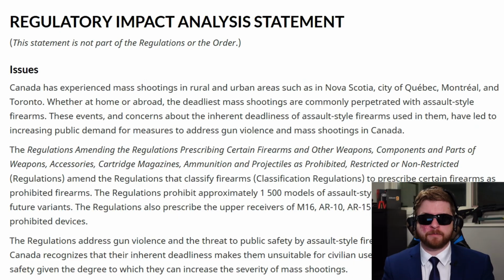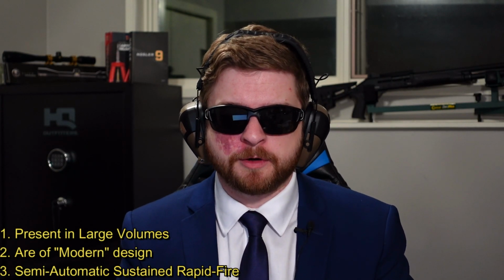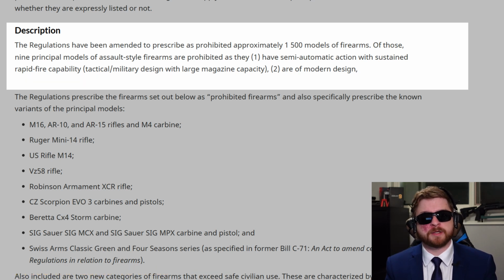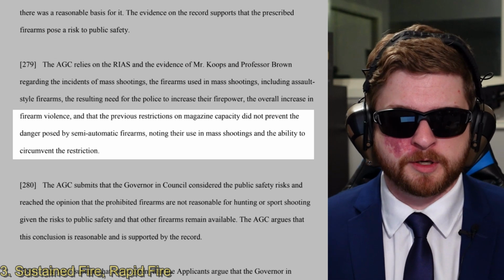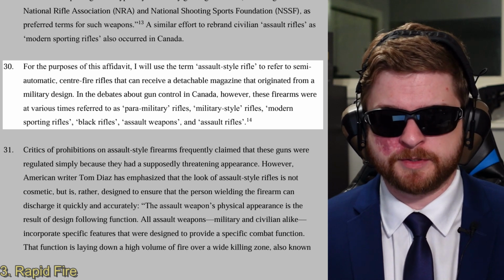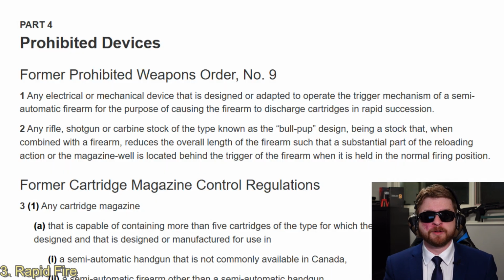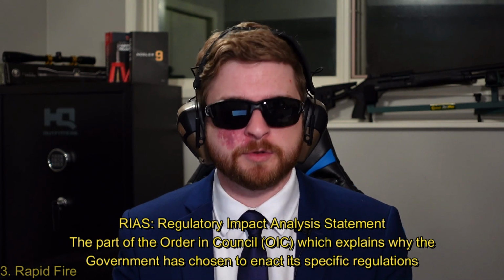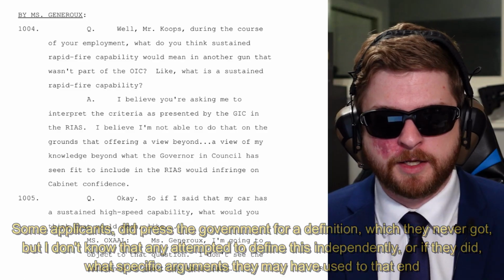Debunking Trudeau's 2020 OIC Gun Ban - CCFR v. Canada, Part 4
*NOTE* This video is designed to be watchable as a standalone video, but is intended to be viewed as a part of a larger series. So if I say something which sounds a little repetitive or out of context, It's probably because it is covered in a previous or future part of the series.

CCFR v. Canada. A court case to challenge the unlawful banning of over 1500 models of hunting and sporting firearms back on May 1st, 2020. These firearms were banned through an Order in Council (OIC) and it specifically mentioned 3 criteria which were what made these firearms unreasonable for hunting or sport...

1. Assault-Style firearms are “present in large volumes”
2. Assault-Style firearms are of “modern design”
3. Assault-Style firearms are capable of “sustained rapid-fire”

...Easy pickings

0:00 - Introduction
0:24 - Preamble: Fundamental problems within the Order in Council
2:01 - Preamble: Reasonableness Standard
4:08 - Order in Council is unreasonable in my opinion
4:51 - Order in Council’s 3 flawed criteria
5:43 - 1. Assault-Style firearms are “present in large volumes”
10:15 - 2. Assault-Style firearms are of “modern design”
14:00 - 3. Assault-Style firearms are capable of “sustained rapid-fire”
18:22 - Government claims about what “Rapid-Fire” is
23:22 - What “Rapid-Fire” actually is
26:43 - Supreme Court precedent contradicts the Order in Council
32:44 - Order in Council Debunked!